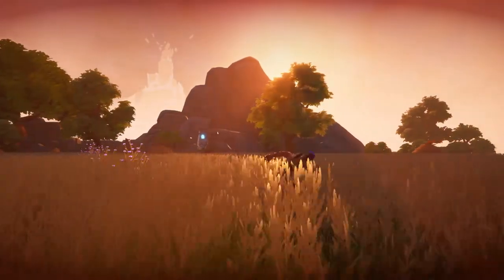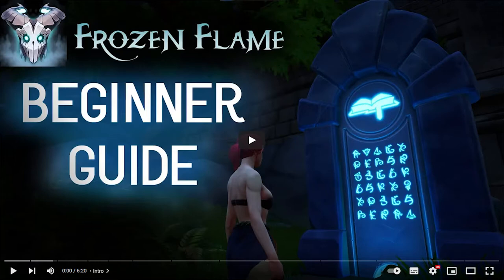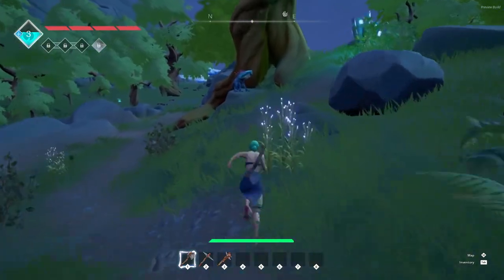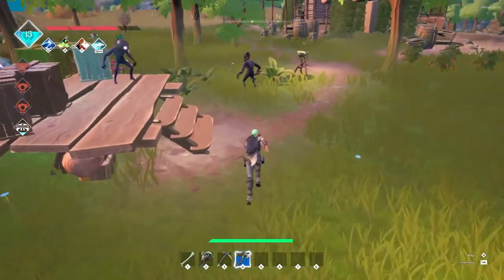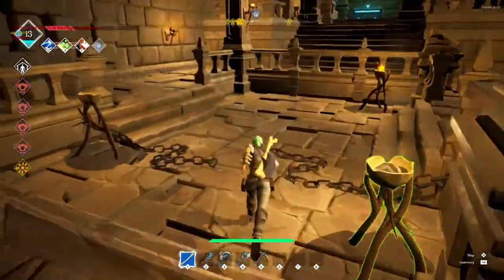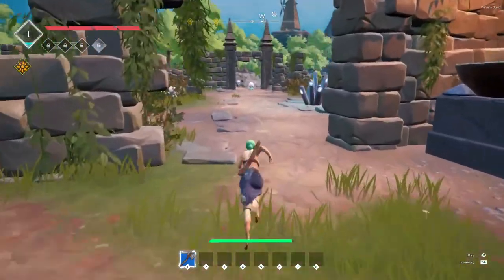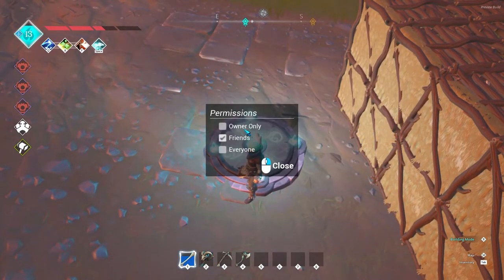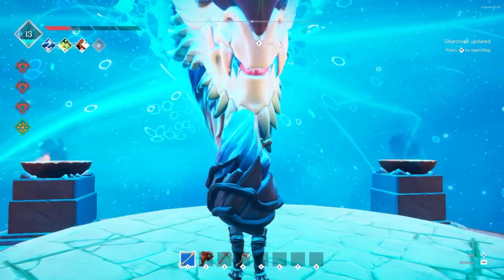FAQ - Frozen Flame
Profiles

Frozen Flame
Steam:

0:00 Intro
0:20 Quack
0:35 WHERE 2 BUY?
1:08 GAME LAUNCHER
1:40 ROADMAP
1:50 SERVERS?
2:04 INVITING TO GAMES
2:17 FRIEND REQUEST (In game)
2:26 SHELTER; TELEPORTING ETC.
2:43 TOUGH LOGS!
3:13 DESTROYING THORNS
3:33 LOOT TABLE
3:53 Skeletons
3:57 Bubbles
4:13 Mage
4:20 Archer, Axe-Fighter
4:30 Boars
4:39 Ice Skeletons
4:55 Ghost Boar
5:07 Ghosts
5:26 Ironbound
5:48 Stone Golem
5:57 Titan
6:08 Chests
6:30 Vases
6:54 Npcs
7:08 DIFFERENT "FLAMES/LVLS"
7:39 DODGE
7:56 NUMBER ABOVE WORKBENCH?
8:03 ACCESS SETTINGS
8:27 FLYING (DEMO)
8:40 Iron Ore (DEMO)
8:47 Servers (DEMO)
9:02 Progress Transfer
9:18 Limits (DEMO)
9:39 VIDEOS PLANNED
10:02 PATREON
10:11 LINKS
10:22 MY GUILD
10:37 the end :(